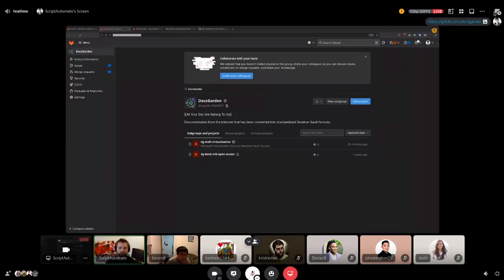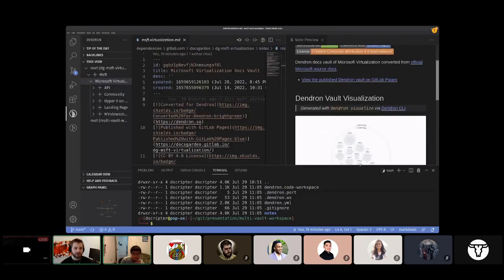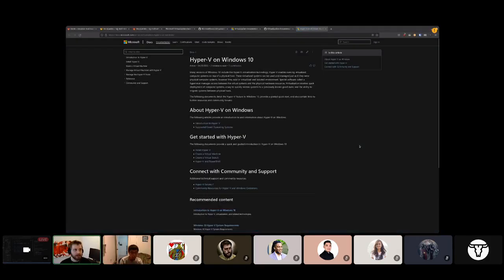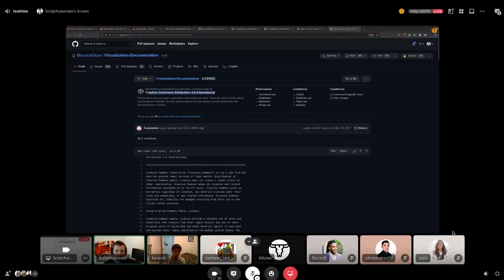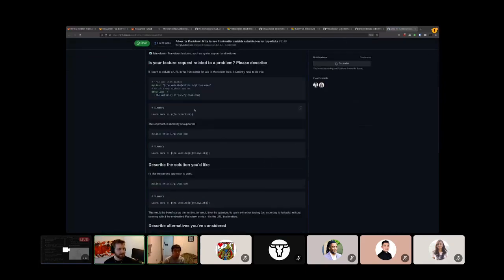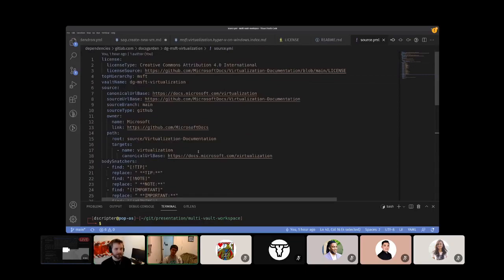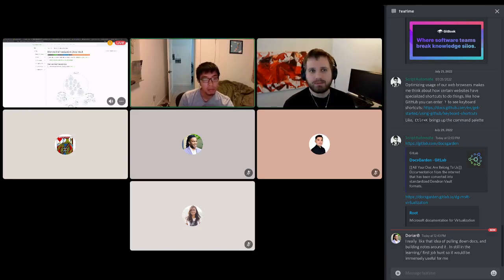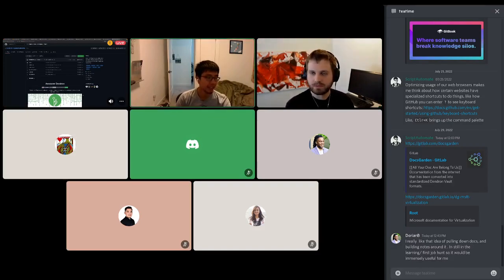Greenhouse July 2022 - Modularizing documentation, ebooks, and web content for Dendron Consumption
In the Greenhouse talk series, Dendron community members share the fruits of their learning. These talks take place on Dendron discord server.

In this Greenhouse talk, Derek Ardolf demonstrates his process for automatically converting public documentation, ebooks, and other web content into self-contained Dendron vaults, using Microsoft's virtualization documentation as an example.

Derek is a Site Reliability Engineer at VMware, and has worked in a variety of different roles sin tech, including systems engineering, technical writing, and Dendron evangelizing. Partial notes for Derek's talk are included below, with the full notes available at [placeholder].

## Seeding Digital Gardens and Connecting Second Brains

Blockquote: "I know kung fu." - Neo, the hacker formerly known as Mr. Anderson

Dendron is excellent for wrangling your own thoughts, projects, journaling, and personal knowledge. But what about magically leveling up by importing entire knowledge bases already maintained by companies, technical writers, authors, and online communities?

Dendron can be used in a multi-vault configuration that treats multiple vaults as dependencies. Self contained vaults helped make this easier.
A multi-vault pattern is intended to make it as easy as possible to work with multiple vault types:

- Private notes
- Public notes
- Shared notes, with teams or others
- etc.

I'm working to expand what is available in the land of public notes. In addition to referencing the personal digital gardens that others have made for their blogs and websites, I want to be able to import a variety of public technical documentation instead of traversing their public docs portals.

This provides a lot of opportunity around re-usable content (not redefining what is already in the official docs, but instead linking or note referencing), remixing content (building tutorials around note references containing official doc snippets), and more.

Join me as I show a demo of a Dendron vault that is automatically synced with public documentation of a non-Dendron formatted origin, and what methods people could use to Dendronify knowledge across the internet!